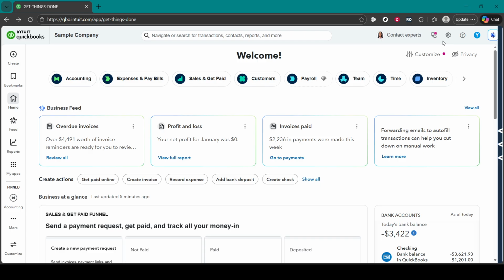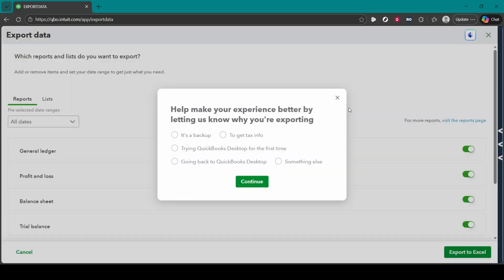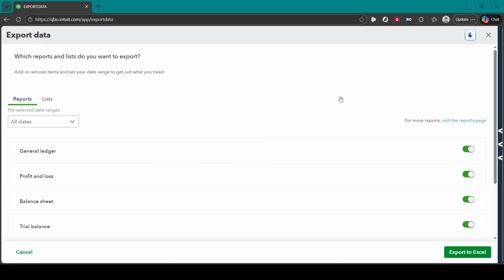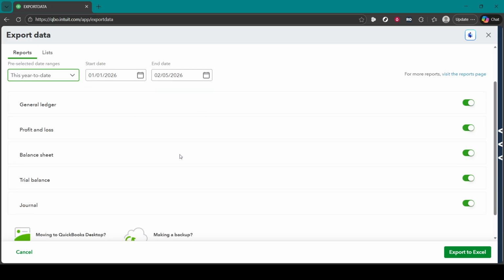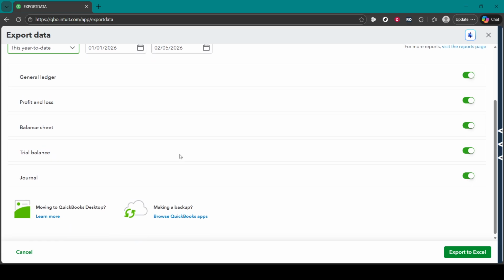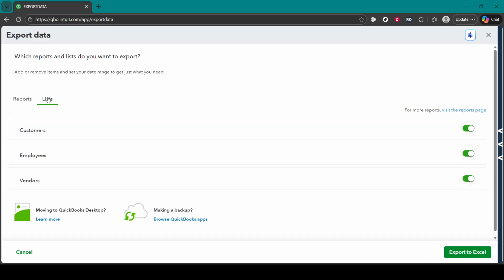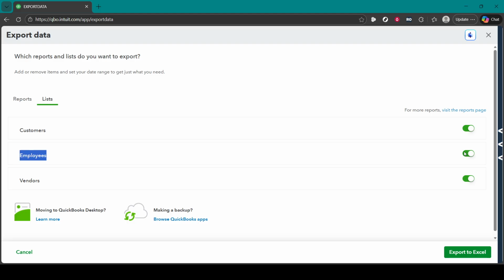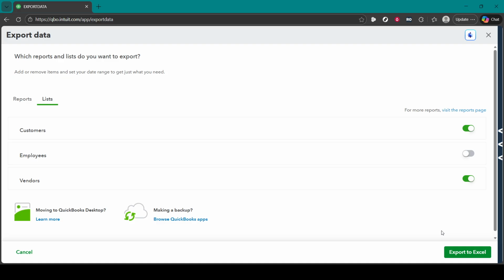How To Export Your Company File To QuickBooks Online (Easiest Way)(2026 Guide)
Moving your financial data from Desktop to the cloud is a major step in modernizing your business operations. In this 2026 updated tutorial, I show you the easiest way to export your company file to QuickBooks Online. Mastering this migration workflow—ensuring your accounts, balances, and historical data transfer accurately—is essential for a seamless transition during the current fiscal year.

We navigate the modern 2026 "File" and "Utilities" menus to demonstrate the high-precision export process. You will learn how to prepare your local company file for upload, how to navigate the Intuit migration tool, and the most important steps to take once your data arrives in the cloud to verify accuracy. This professional workflow is optimized for the latest software versions to help you master your business financials.